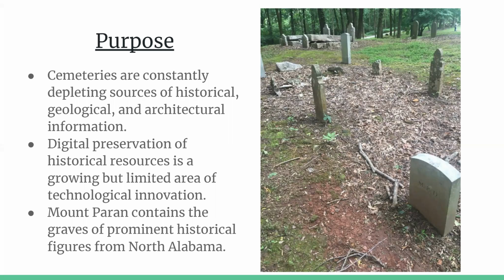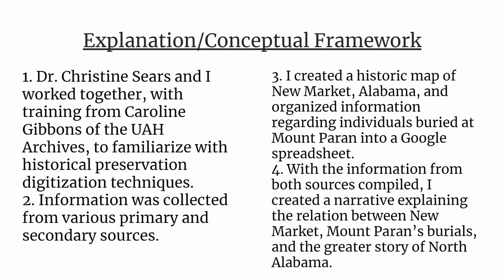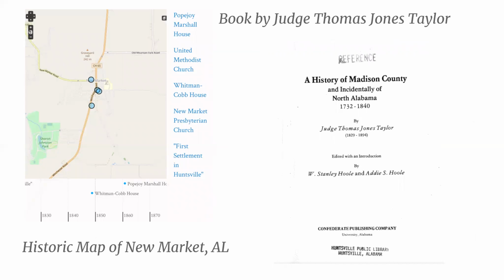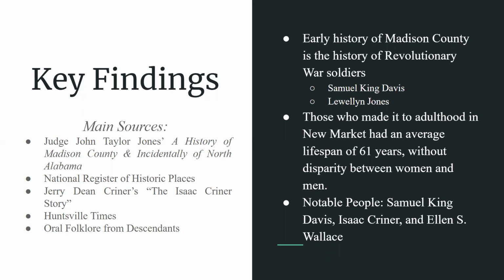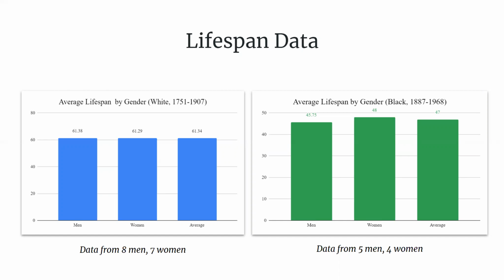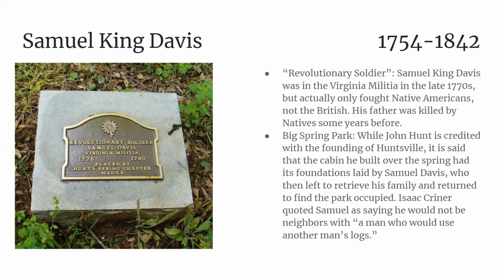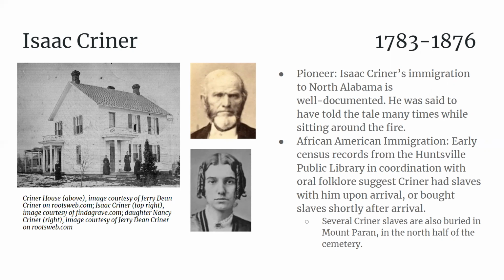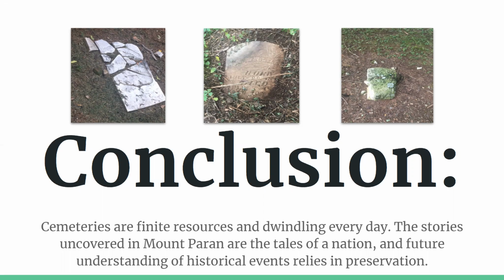Mount Paran Cemetery Digital History & Mapping Project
Author(s): Emily Therrell, Department of History, UAH Archives & Mount Paran Campground & Cemetery

Acknowledgements:
This project was completed with assistance, guidance, and/or consultation from Dr. Christine Sears, UAH Department of History; Caroline Gibbons, UAH Archives; Patricia Cates and Leah Brannon, Mount Paran Campground & Cemetery; Huntsville-Madison County Public Library; M. Louis Salmon Library, UAH; Benjamin Hoksbergen, UAH, Redstone Arsenal, Alabama Archaeological Society; and Jerry Dean Criner, descendant.

College of Arts, Humanities and Social Sciences | History, English Minor